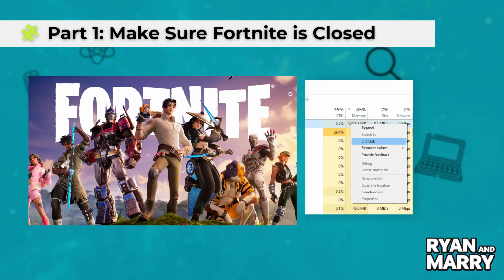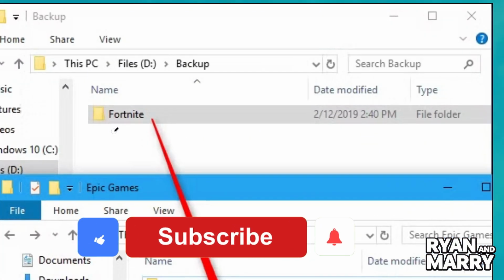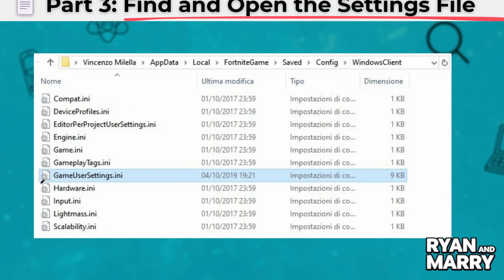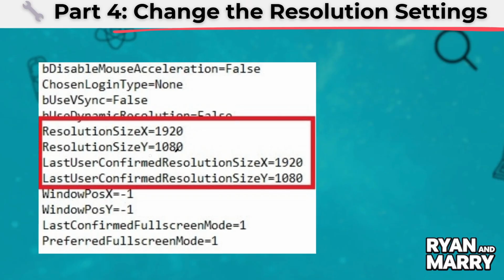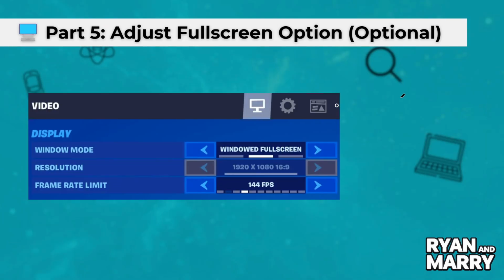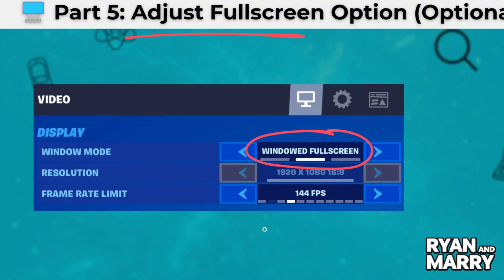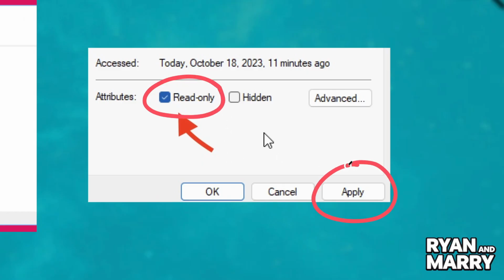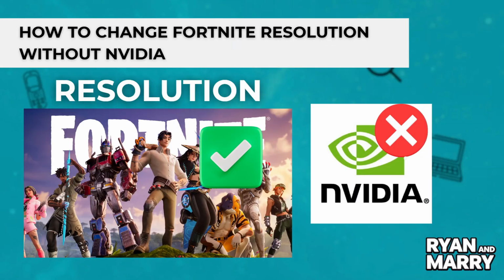How To Change Fortnite Resolution Without NVIDIA (2025) - Step by Step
In this video, I'll clarify your doubts about how to change fortnite resolution without nvidia, and explore if it's possible to accomplish this.

Should you have further inquiries regarding fortnite resolution without nvidia how to change, feel free to drop them in the comments section below!